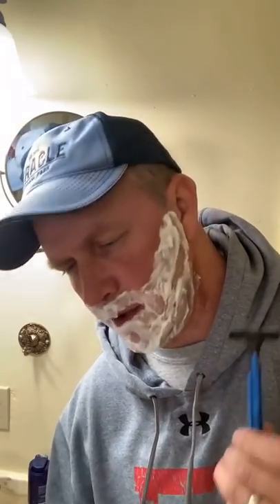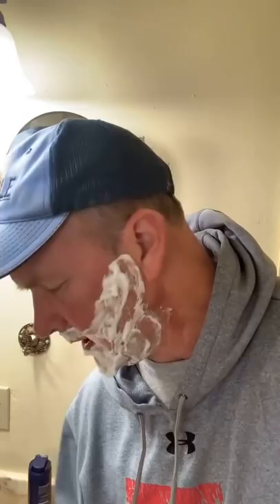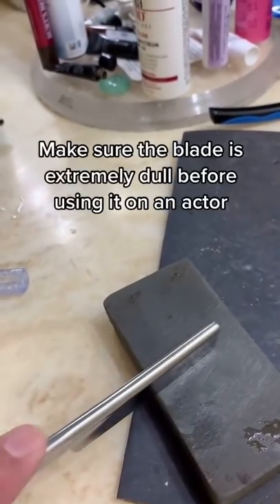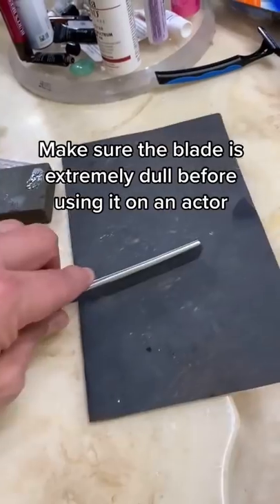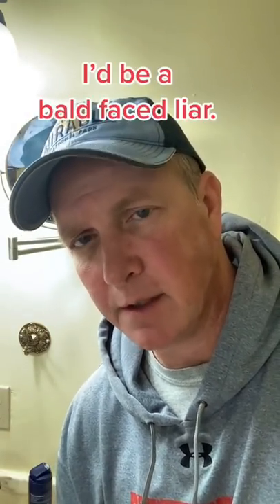Shaving in the Movies. Movie Props.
Hi!! I'm Scott Reeder.  I'm a film/tv prop master and have has garnered a following of 1.2 million on TikTok and 100K+ on Instagram.